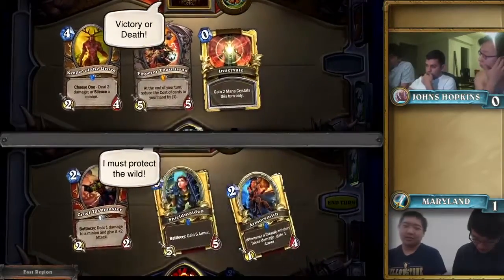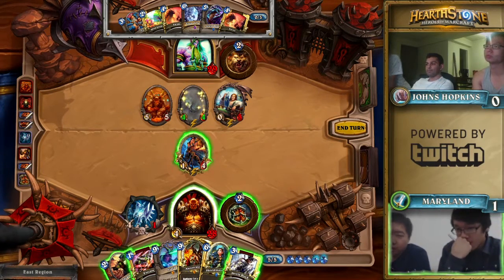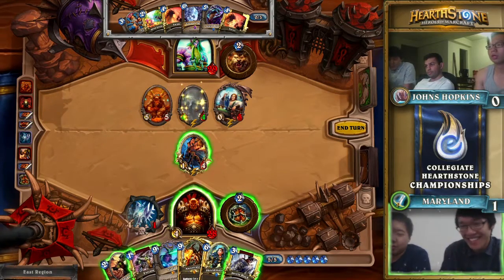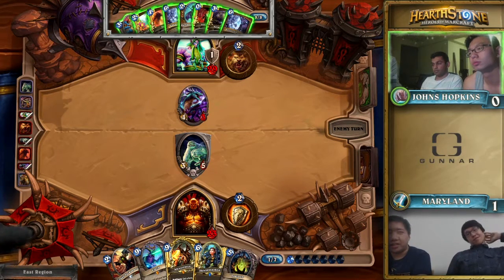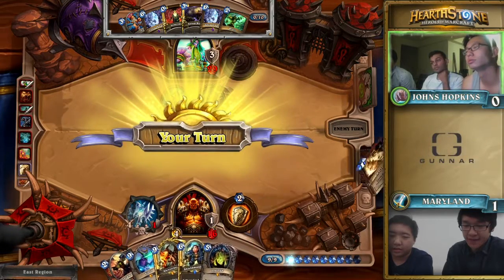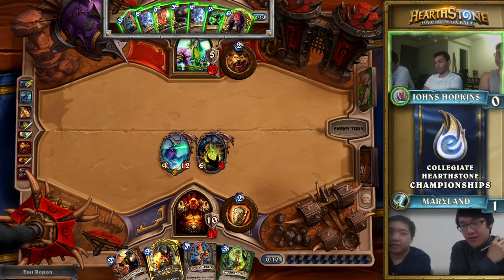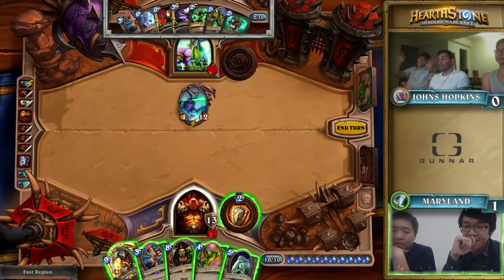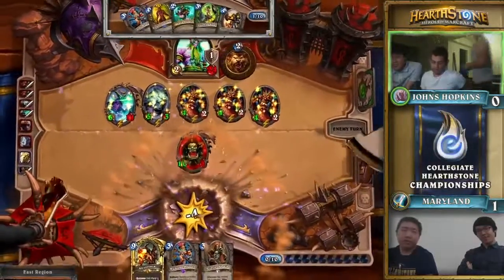CHC - University of Maryland vs. Johns Hopkins - Game 2